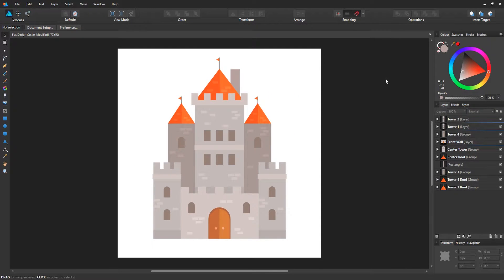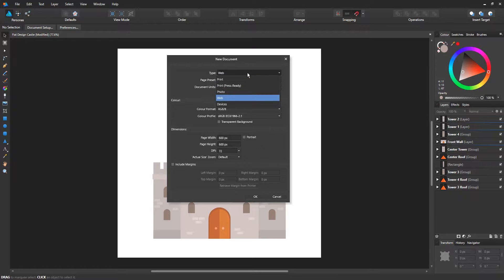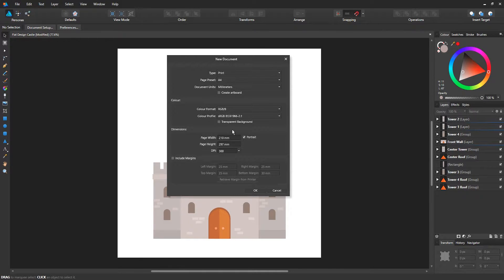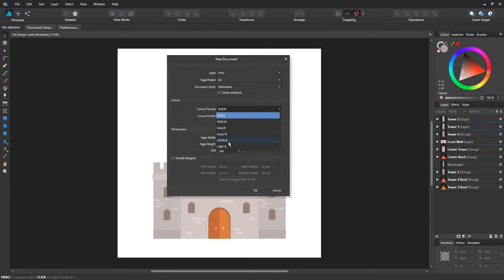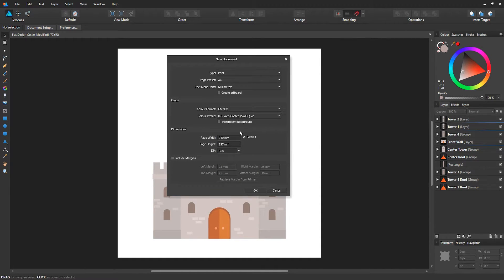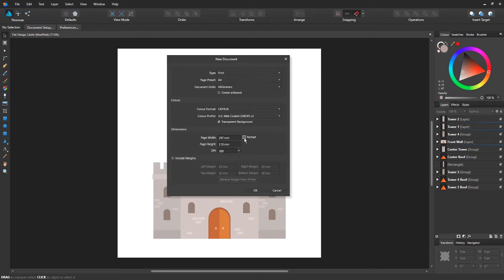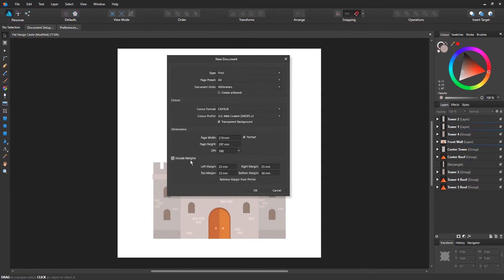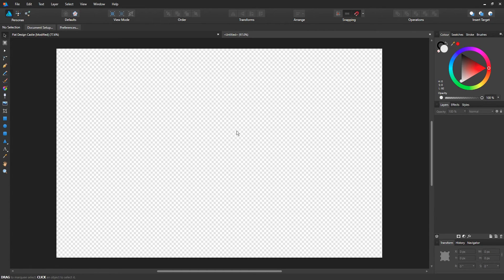Affinity Designer Beginner Tutorial (PC) - Document Setup #02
In this tutorial, I walk you through setting up a new document in Affinity Designer (1.5.04) PC beta. See more below!

I upload graphic design videos such as speed arts and tutorials!